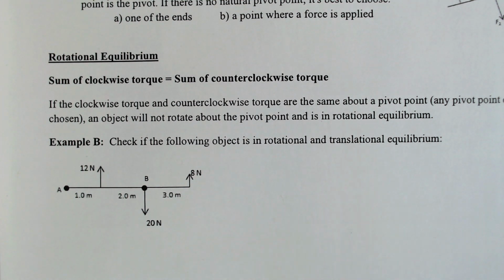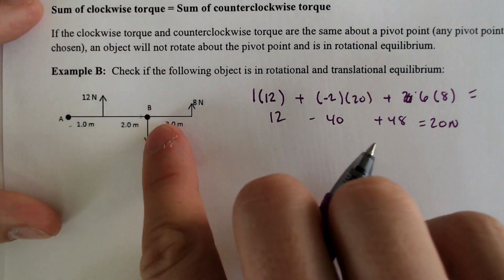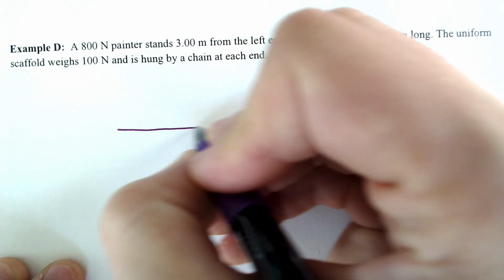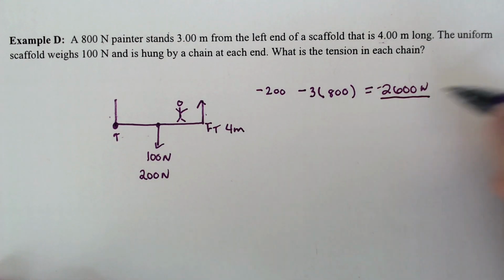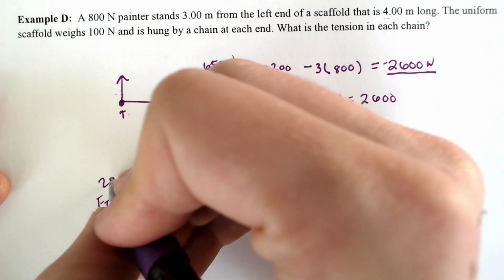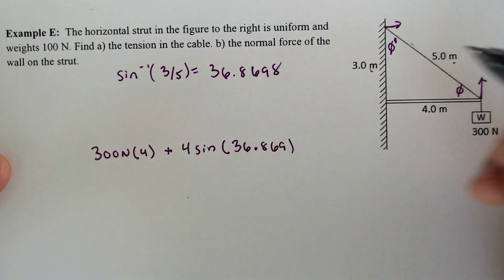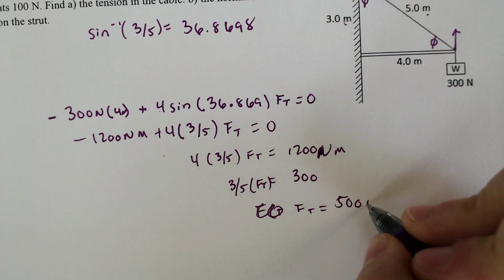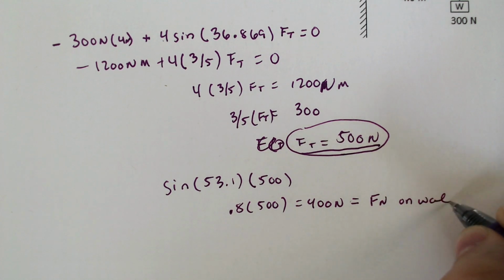Rotational Equilibrium and Torque